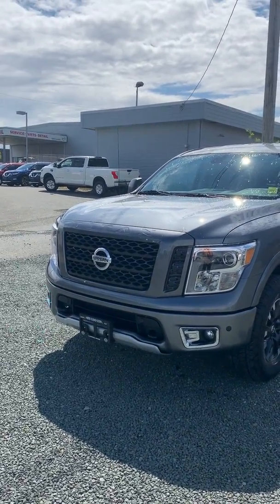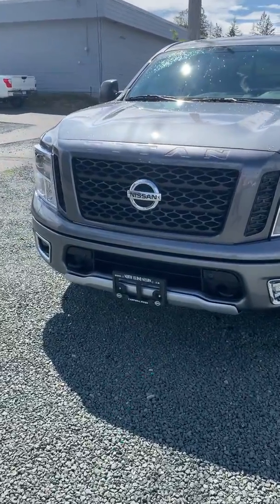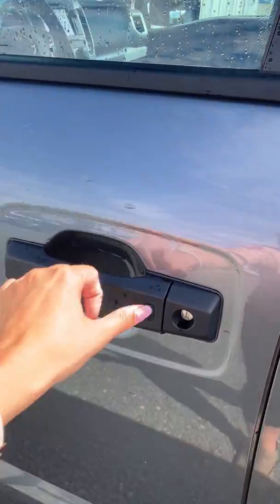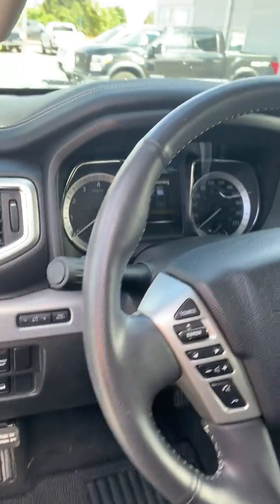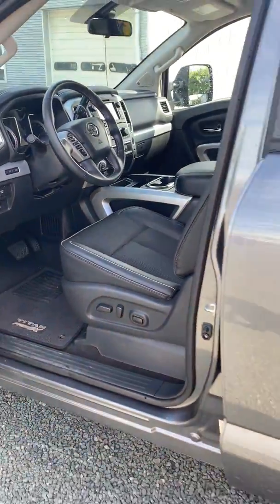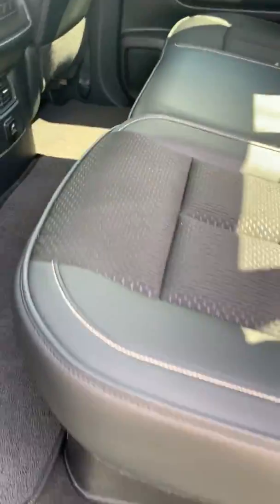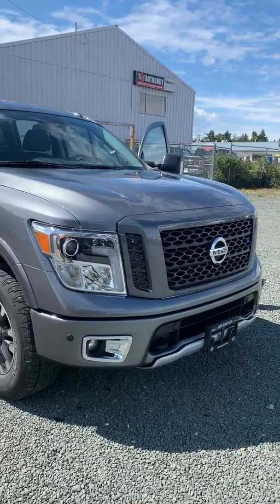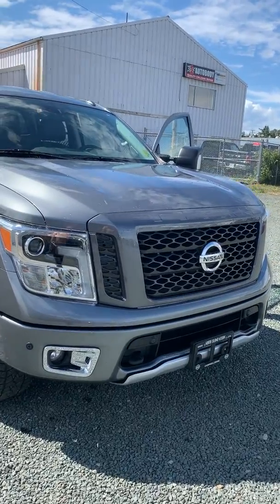2018 Titan Pro4X